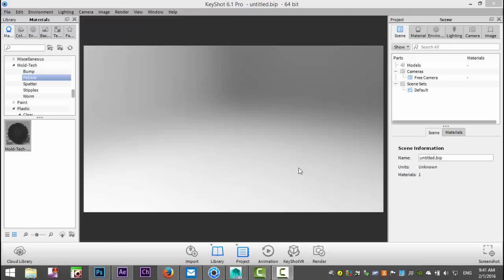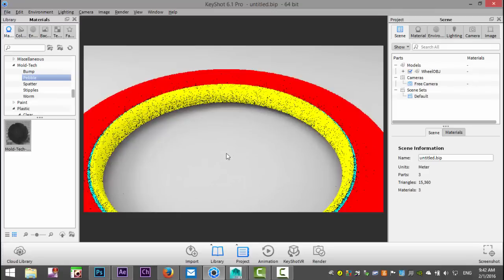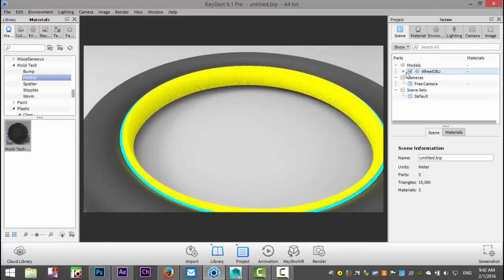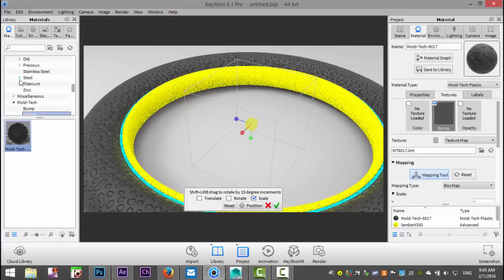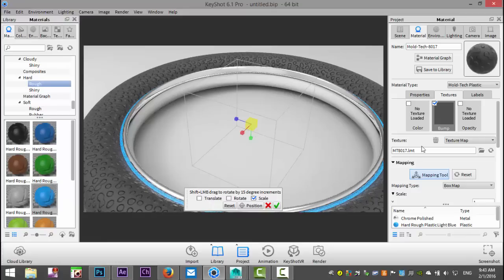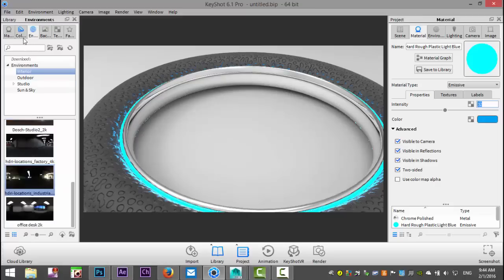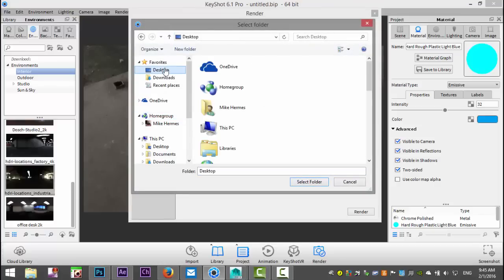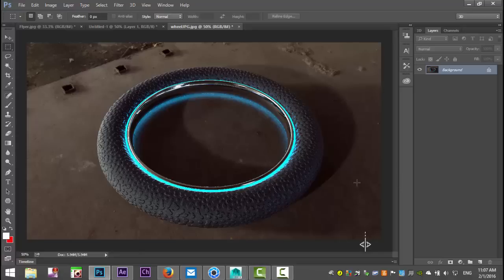Keyshot 6.1 Tutorial : How to create an emissive / LED light effect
In this Keyshot 6.1 tutorial I will show you how to create an emissive LED light effect on your object.